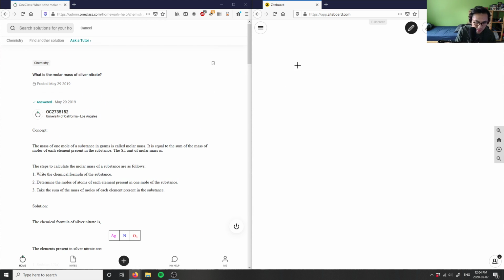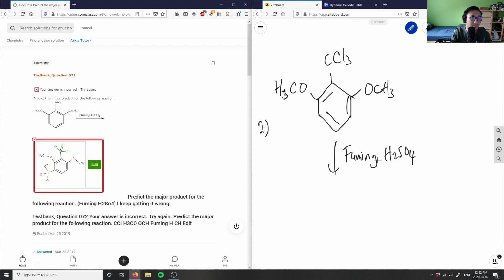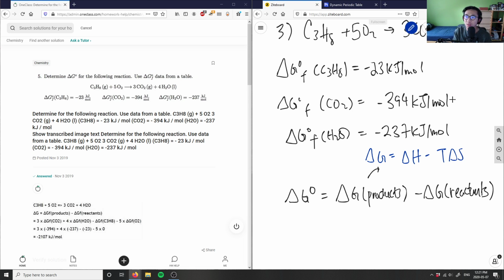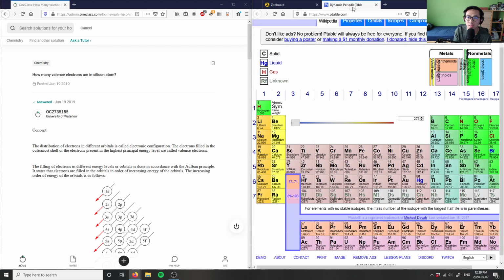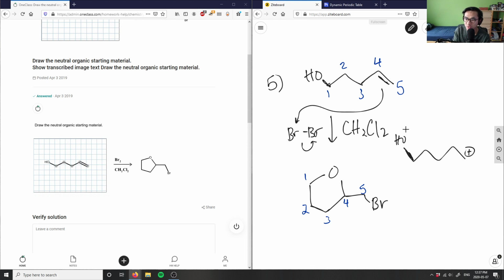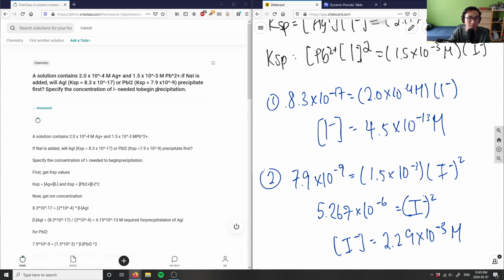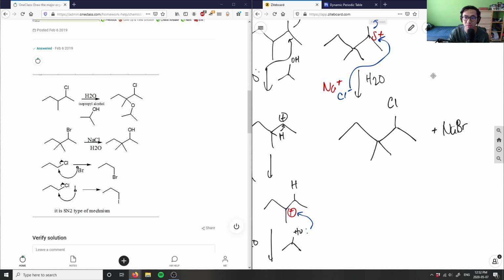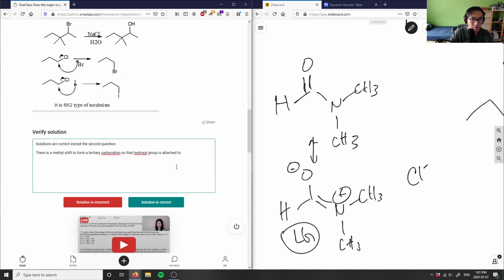Q&A with Joey - Popular Chemistry Questions